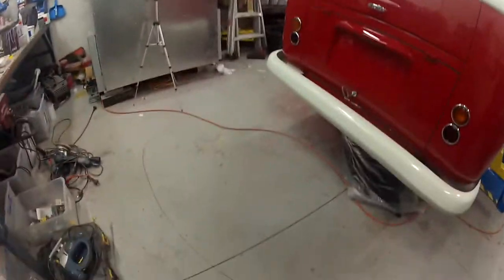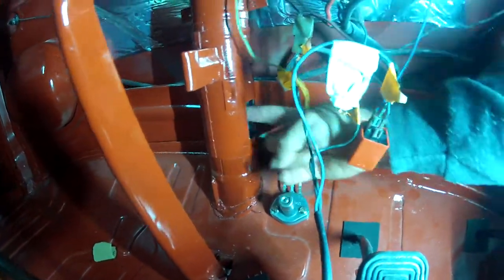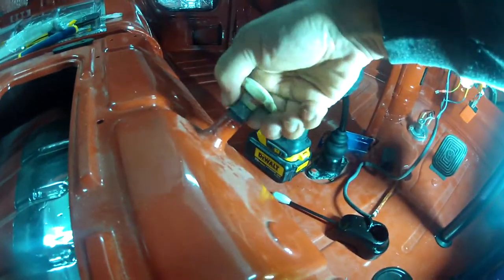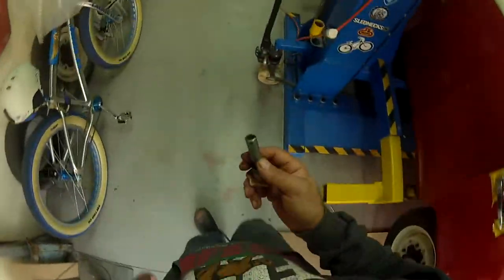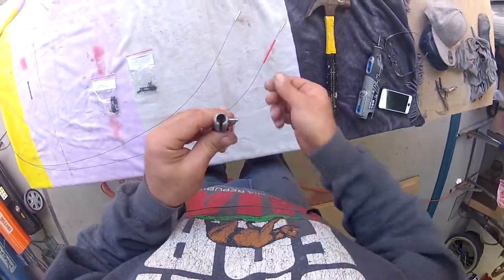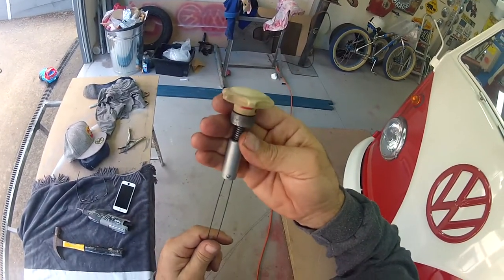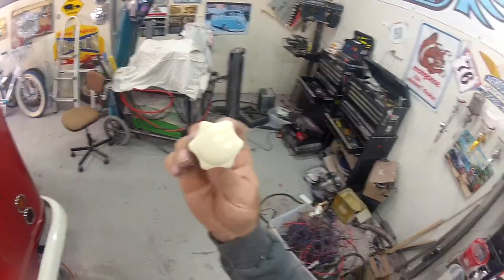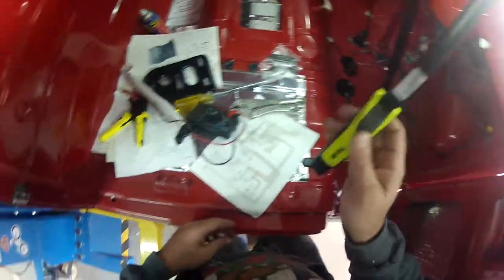VW Bus Restoration - PART 19 HOW TO INSTALL HEATER CABLES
In todays vid we look at installing the heater cables a tricky job. Note the cables don't twist but are pulled straight up by the twisting action of the knob.